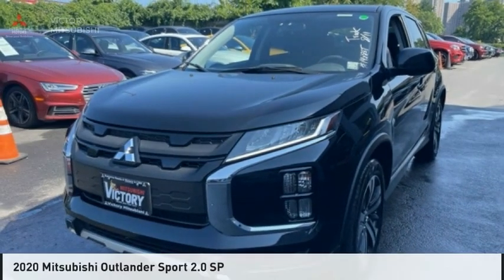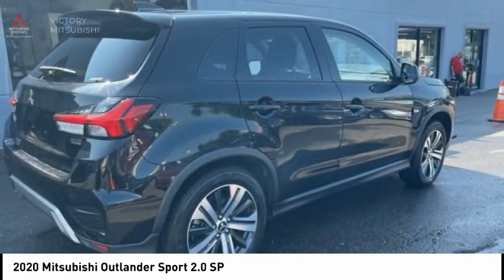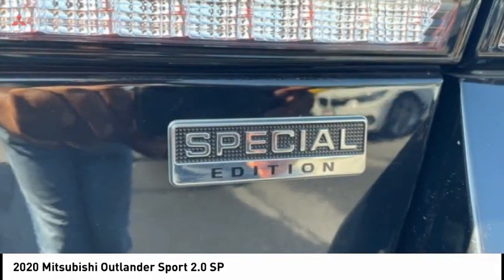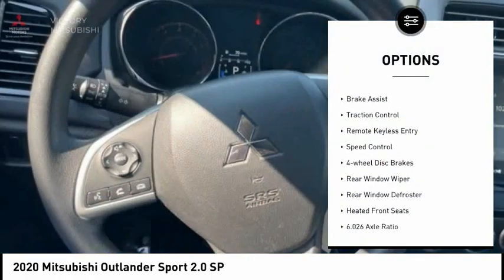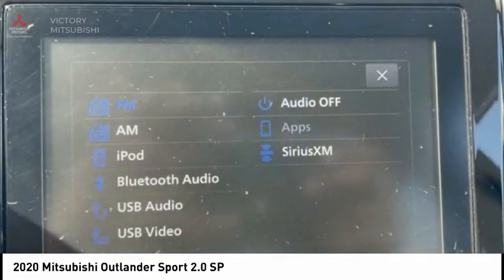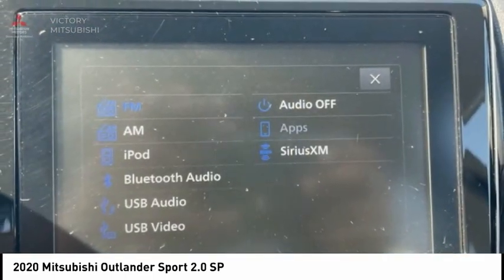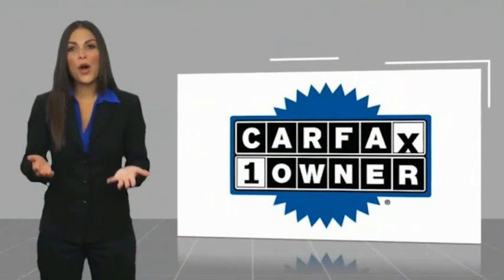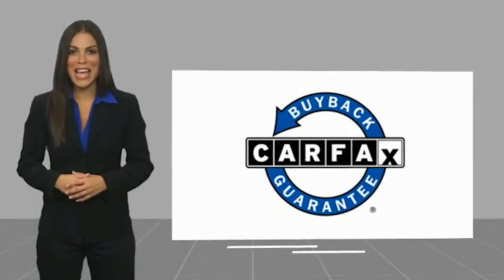2020 Mitsubishi Outlander Sport Bronx NY 14888T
2020 Mitsubishi Outlander Sport 2.0 SP

Victory Mitsubishi
4070 Boston Road

Welcome to Victory Mitsubishi! We offer a combined inventory of 700 cars new and luxury used vehicles. All Used vehicles come with a quality assurance inspection, our New Vehicles have an unprecedented 10-year 100k mile warranty we also have vehicles car for any want or purpose. Come into test drive this car for any want or purpose. Come in to test drive this Mitsubishi Outlander Sport 2.0 SP today! *, 4WD.brbr2020 Mitsubishi Outlander Sport 2.0 SP Black 4D Sport Utility Save yourself Time and Money - Fill out a credit application online at victorymitsubishi.com and get pre-APPROVED! Financing available for all types of credit with low monthly payment that will fit you budget. Down Payment low as $599. Same day delivery. View our entire inventory by visiting our virtual showroom at victorymitsubishi.com - Only 2 blocks away from Exit 13 off I-95 or Minutes from exit 7 on the Hutchinson Parkway. While we make every effort to ensure the data listed here is correct, there may be instances where the pricing, options or vehicle features may be listed incorrectly. Dealer cannot be held liable for data that is listed incorrectly. Visit Victory Mitsubishi online at victorymitsubishi.com to see more pictures of this vehicle or call us at today to schedule your test drive. please refer to dealers website for exact pricing and for any incentives that we may apply! Our address is 4070 Boston Road, Bronx, NY 10475.br*